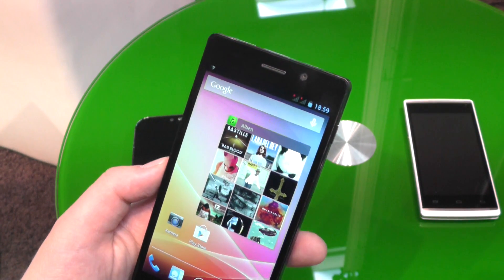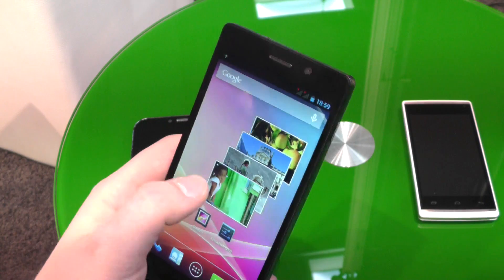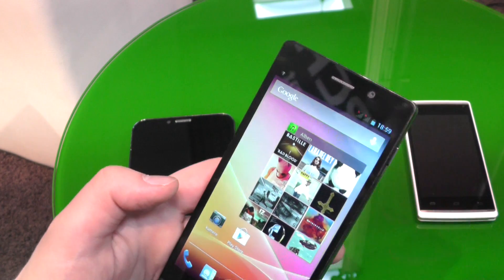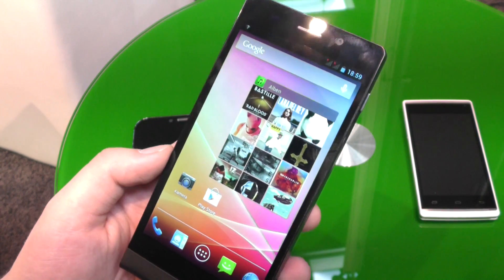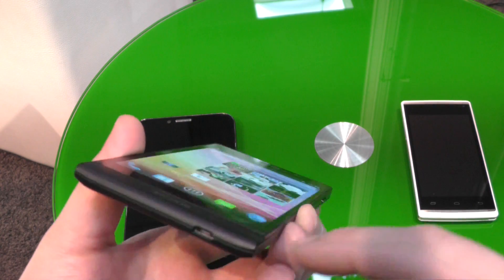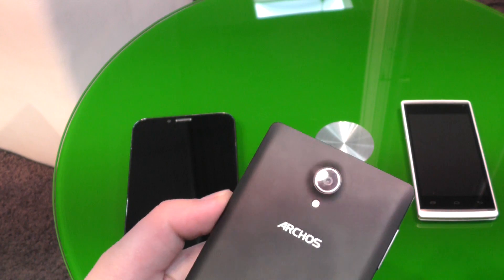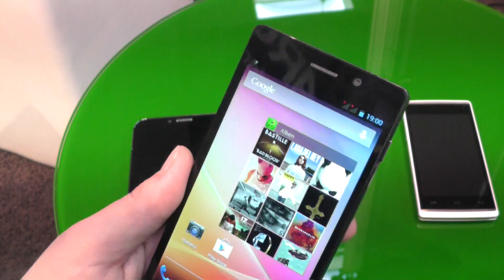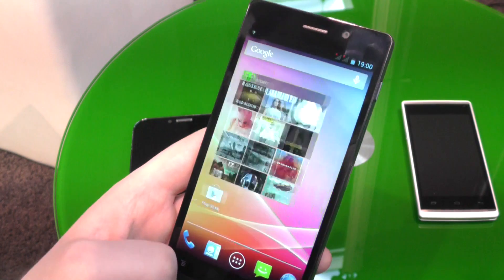Archos 50c Oxygen with OctaCore CPU Hands On at CeBIT 2014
At CeBIT 2014 Archos introduced their new Archos 50c Oxygen smartphone with an OctaCore CPU from MediaTek. It comes with a 5inch 720p display, 1GB memory and Android 4.2.2 Jelly Bean.